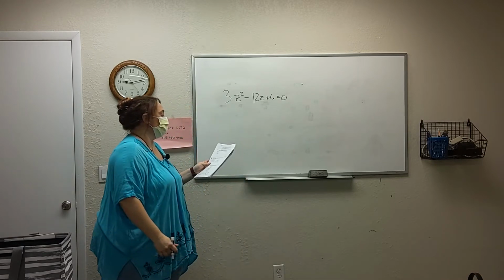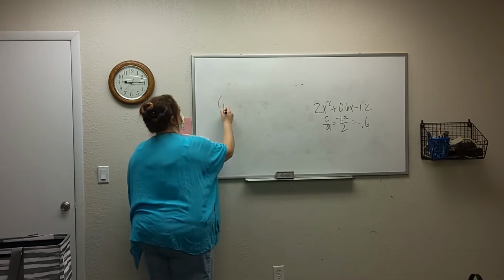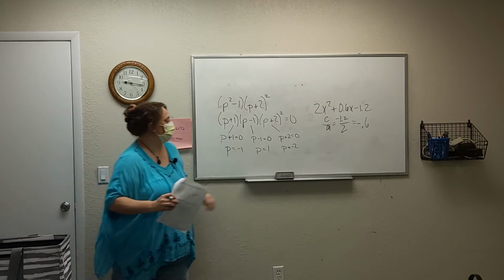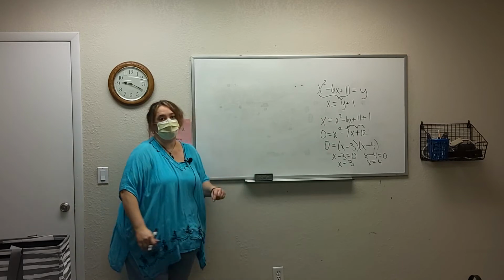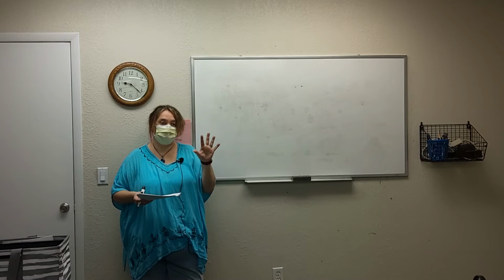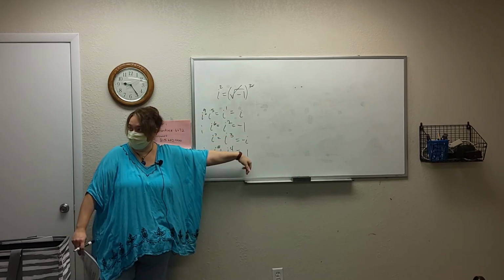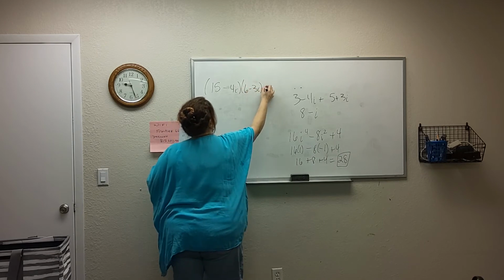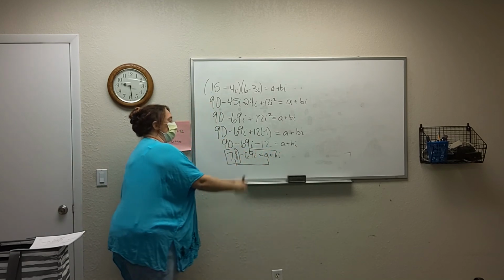SAT / ACT Prep Course - Algebra Part 3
End of Algebra packet